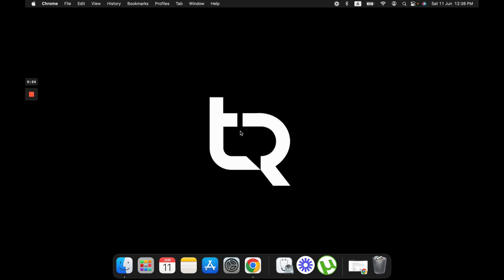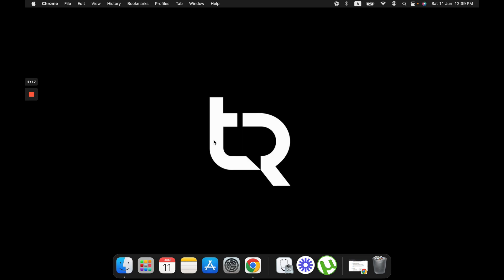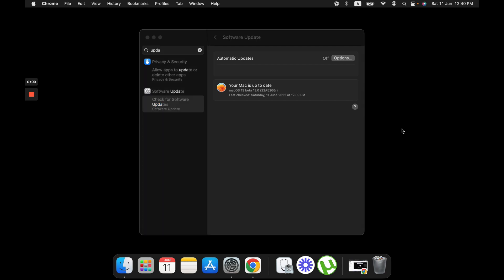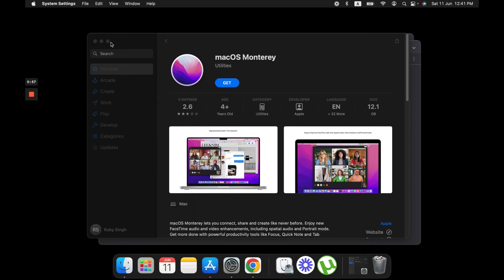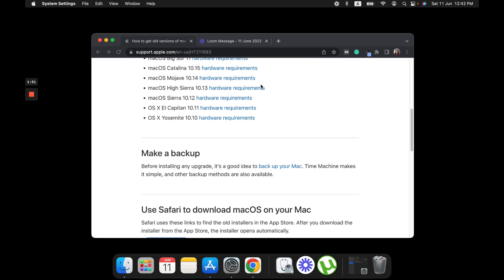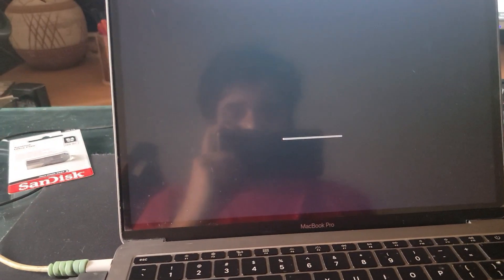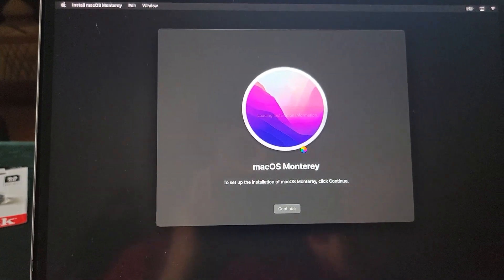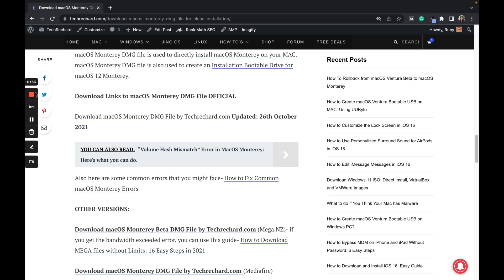How To Rollback from macOS Ventura Beta to macOS Monterey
Considering the next version of macOS is a beta, you’re at least curious to know what it’ll look like. But what do you do when you no longer want to use the beta? In this video, we will learn How To Remove MacOS Ventura Beta From A Mac and revert back to macOS Monterey.

I have used, macOS Ventura in this video, you can simple use macOS Monterey DMG and create your bootable media.